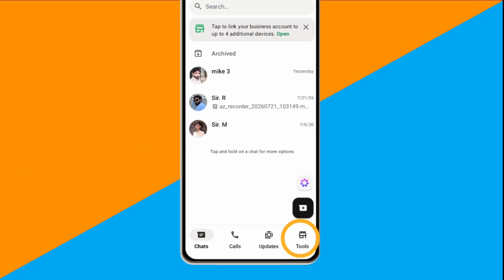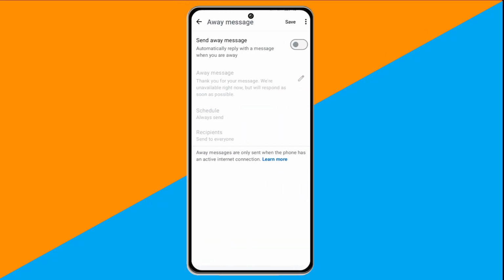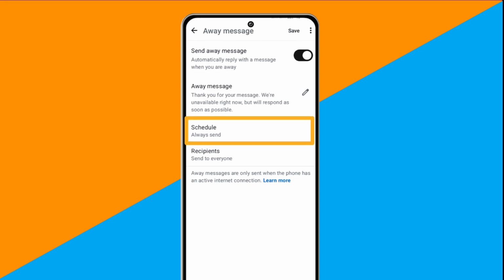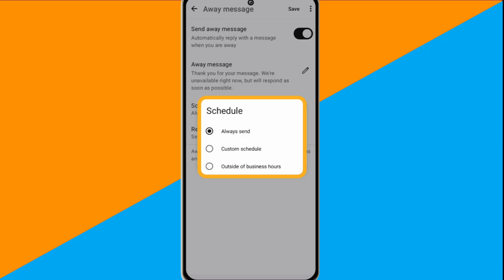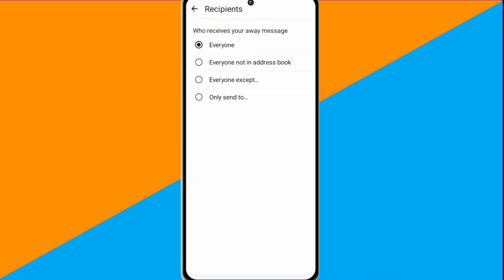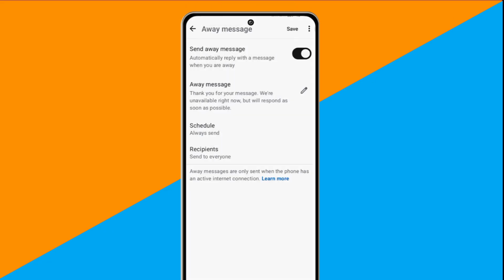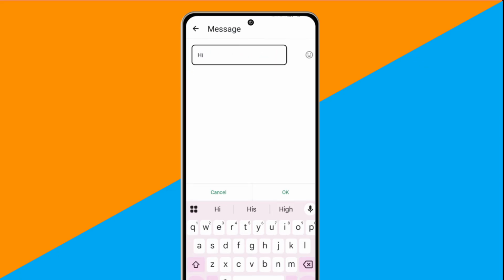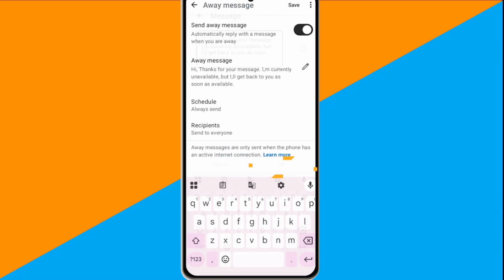How to Create WhatsApp Business Auto Reply (Easy Step-by-Step Guide)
Want to automatically reply to customers on WhatsApp Business? 💬📱

In this beginner-friendly tutorial, I'll show you how to create an Auto Reply (Away Message) in WhatsApp Business. Learn how to automatically respond to customer messages, customize your auto-reply text, set a schedule, and choose who receives your automated responses.

This guide works on Android and iPhone using the latest version of WhatsApp Business.

🧠 What You'll Learn:
Create an auto reply in WhatsApp Business
Set up an Away Message
Customize automatic responses
Schedule auto replies
Choose who receives auto replies
Improve customer communication
⚡ Quick Steps

✔ Open WhatsApp Business 📱
✔ Tap Settings → Business Tools
✔ Select Away Message 💬
✔ Turn on Send Away Message
✔ Enter your custom auto-reply message ✍️
✔ Set the Schedule (Always, Custom Schedule, or Outside Business Hours)
✔ Choose the recipients and tap Save ✅

💡 Bonus Tip

Use both Greeting Messages and Away Messages together. A Greeting Message welcomes new customers, while an Away Message automatically responds when you're unavailable, creating a more professional customer experience.